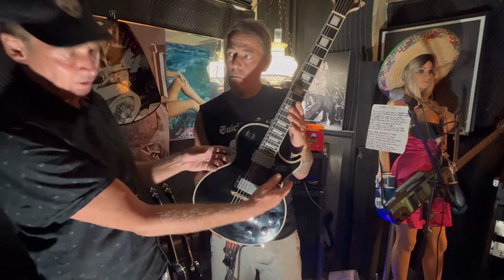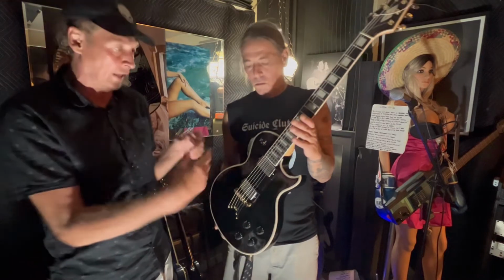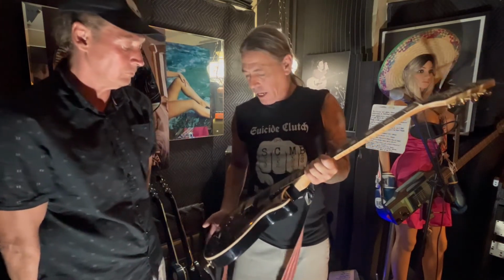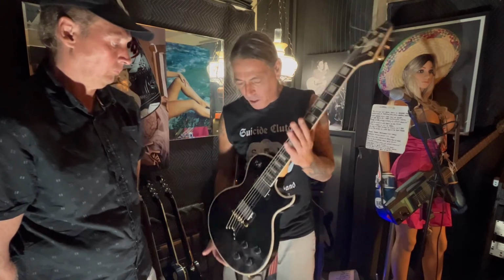Swift Custom Guitars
Danny Swift and David Doran demonstrate the power behind the machine